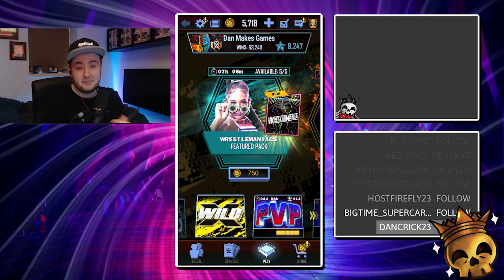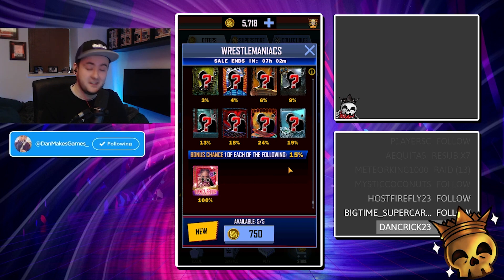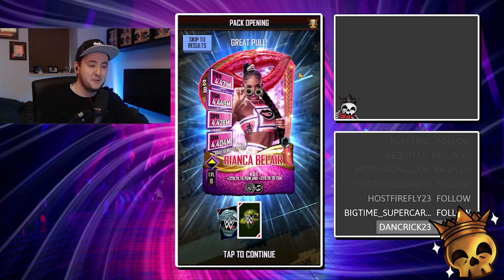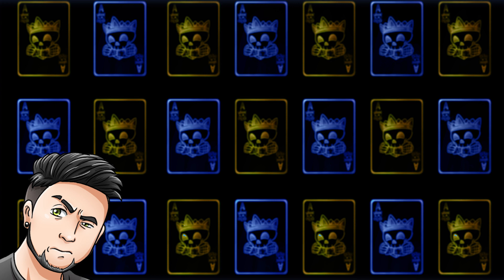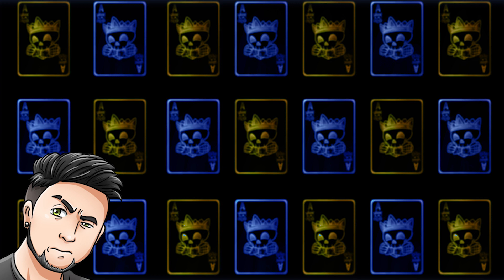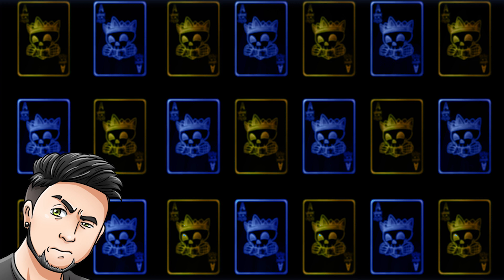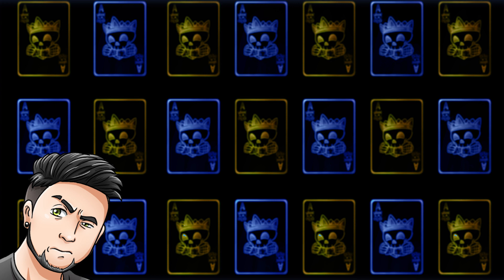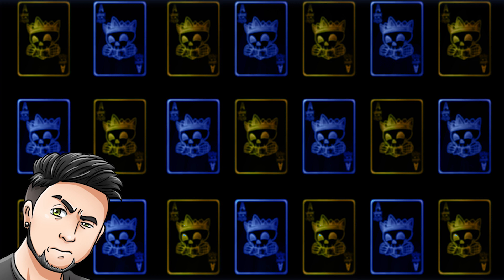THE WRESTLEMANIACS PACK LUCK IS 🔥- BIANCA... PRO?! - [WWE SuperCard Season 8]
Opening Wrestlemaniacs Packs and the Luck HAS COME BACK! - Bianca Belair and Shawn Michaels Special Edition Cards on Display and More!

Keep up to date on all the socials you can so you don't miss a thing!

I'm working on some small indie games on the side of streaming...